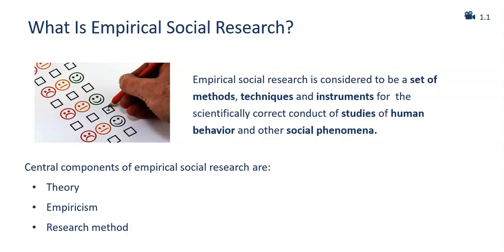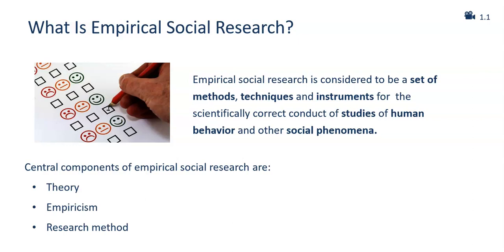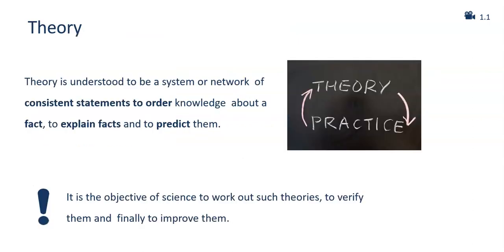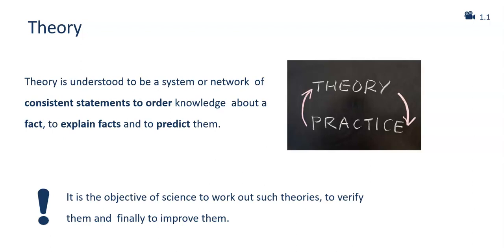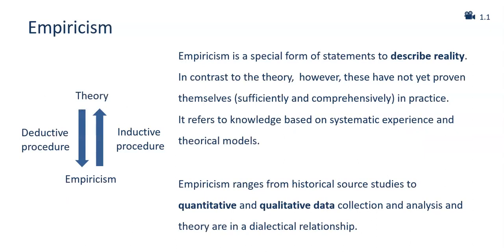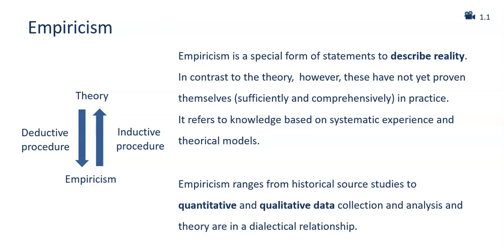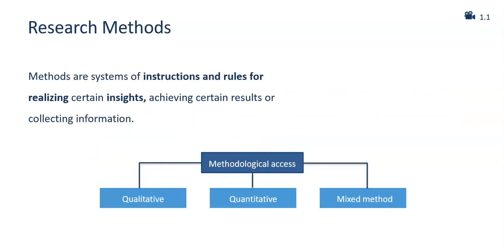MR Video 1.1